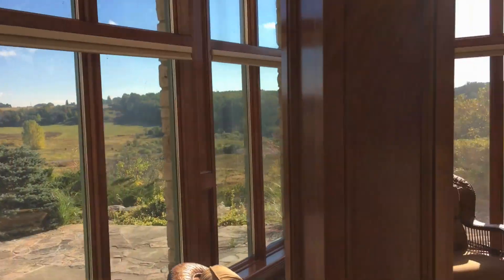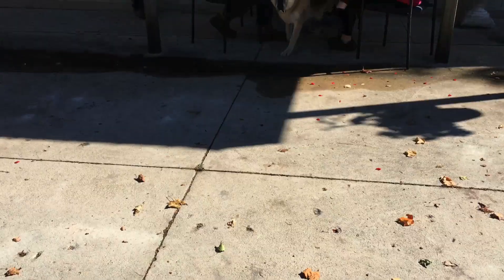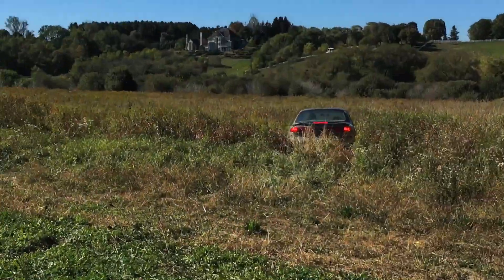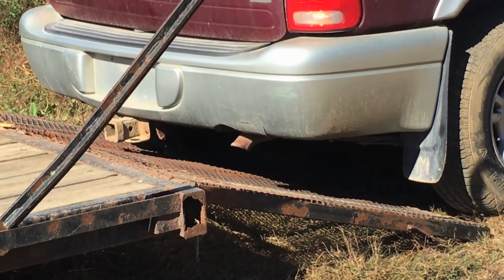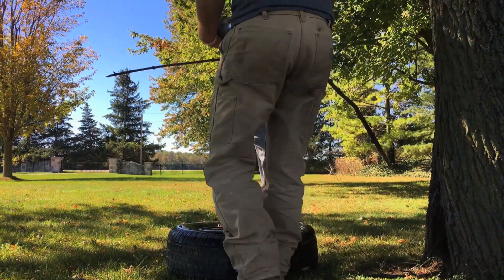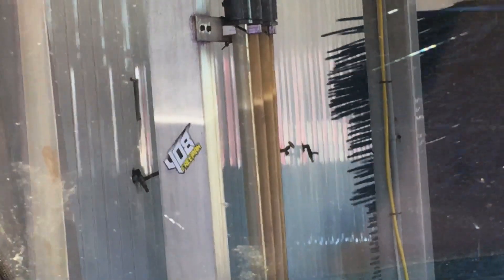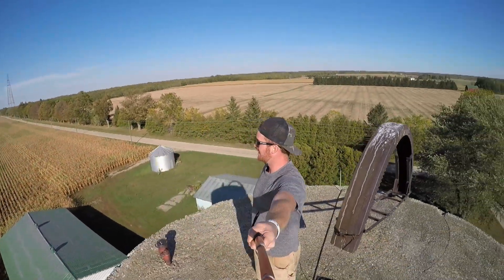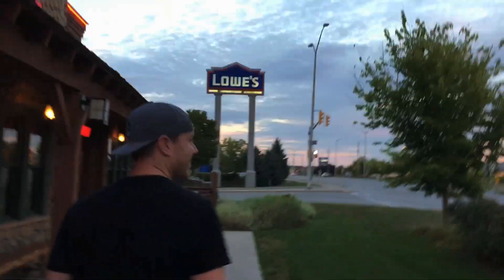More QUAD VIDEOS!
You guys want more Quad videos so were slowly bringing it back!
Full shift at the Compound! Little tire change with Ether, made the Quad Workout video, and took the boats back to storage!

LIVEFIT FOODS $10 OFF CODE "BIG10"

Send Mail To:

N0M2P0

Justin - @JustinBueckert25
Brad - @BradMc9
Emily - @E.ms_95
Jason - @JasonLeBlanc
Matt - @MattMcguire450
Matt - @Trudgehammer
Brett - @BrettHellyer
Billy - @Six.Twenty.Four
Geoff -@ GeoffreyTuer
Jeff - @JeffWhaling
Kassie - @KassieBoone79
Sean - @HTWshine
TEAMLTD - @teamltd
LimeNine - @limenine

More QUAD VIDEOS! | Mark Freeman #408